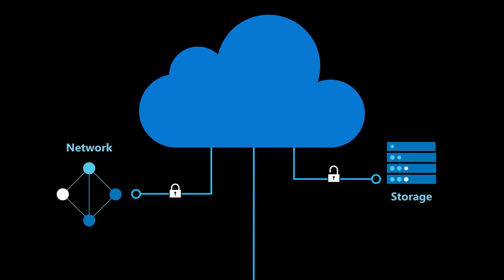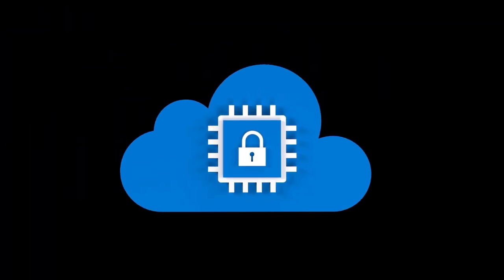Azure Confidential Computing Securing Datasets | Intel Business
Azure confidential computing works to protect data at rest, in transit, and while in use in the public cloud. Including the Azure DC Family VMs, backed by Intel® Software Guard Extensions (Intel® SGX)